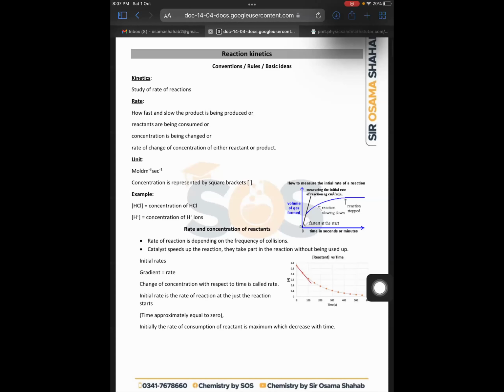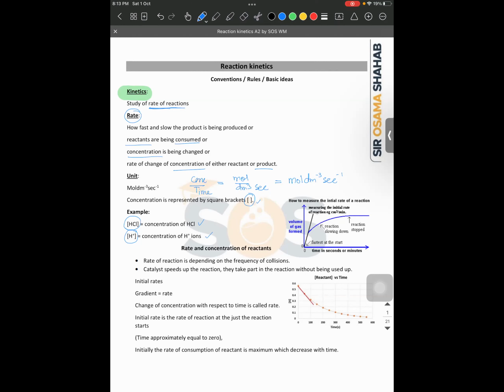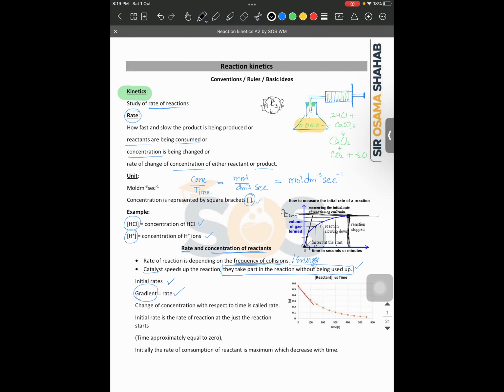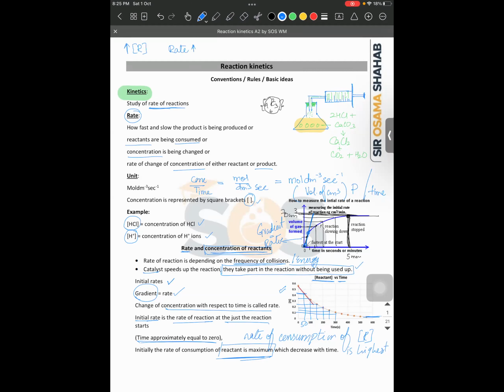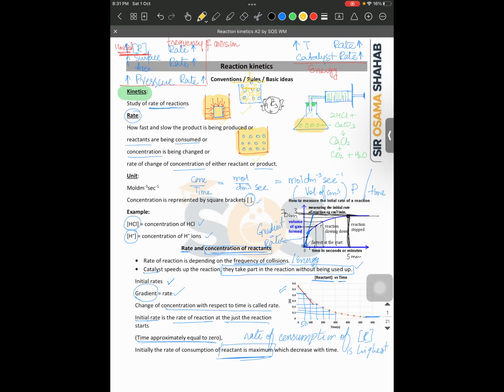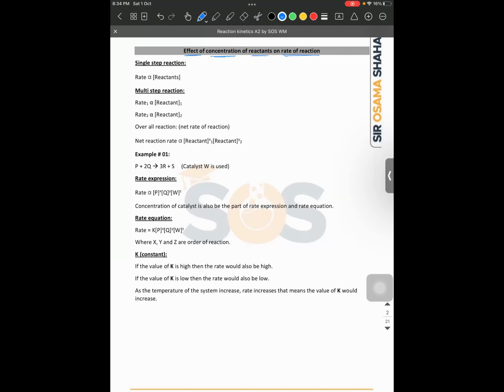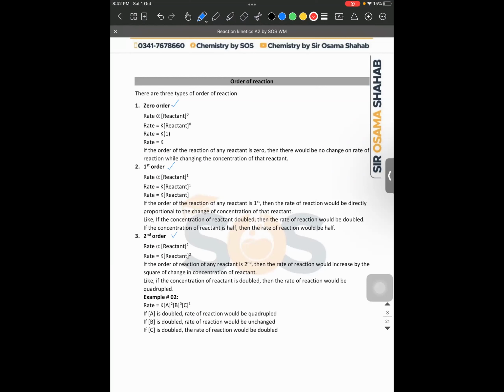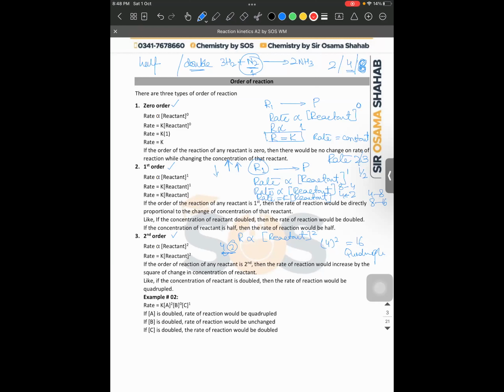Kinetics A2 Part 1